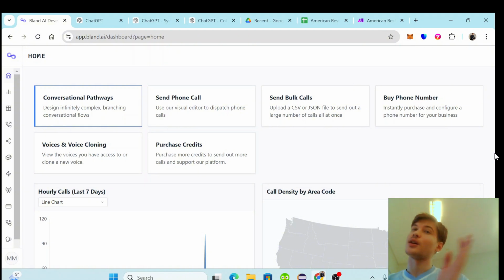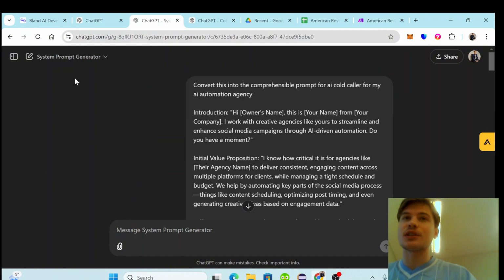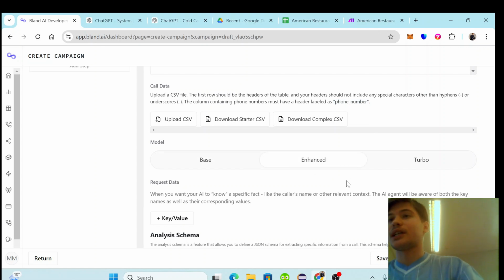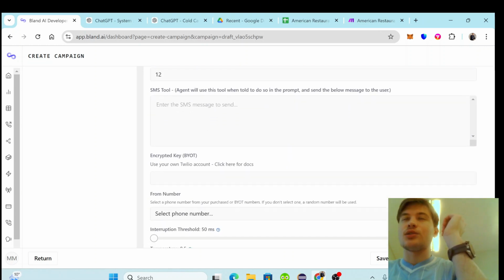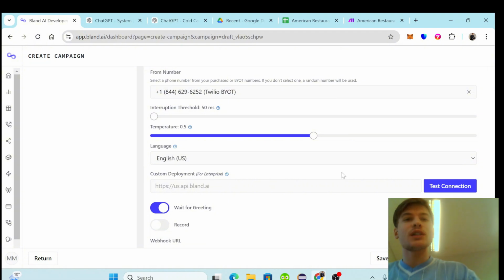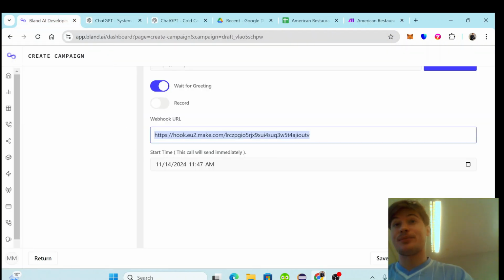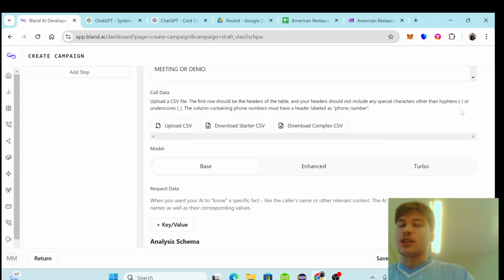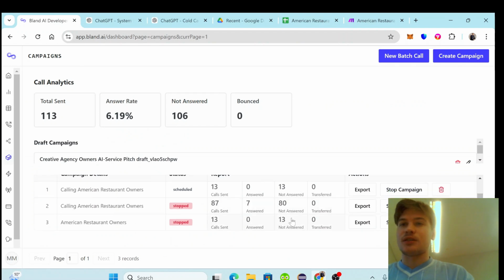Boost Your Earnings with FREE AI Voice Agents in Under 10 Minutes!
🔝Sign up for MOM AI Restaurant & RECEIVE 3💸 Euros now
Revolutionize your restaurant with MOM AI, the AI SaaS platform that makes creating multilingual AI agents a breeze! Discover the game-changing benefits of AI automation designed specifically for restaurants. Get started today and transform your customer engagement! 🌟😊

⬇️Download the Make com Blueprint of AI-empowered Summary & To-do List Creation After Meetings

⬇️Download the Make com Blueprint of the Social Media Posting Automation Now

⬇️Download the Make com Blueprint of the Blog Posting Automation Now

Welcome to the future of dining with MOM AI Restaurant, an innovative AI SaaS platform that revolutionizes the restaurant industry! 🌟 In this video, discover how our cutting-edge AI automation allows you to create multilingual AI agents effortlessly, enhancing customer service and satisfaction. 😊 Dive deep as Max from M Technologies introduces you to the power of AI in restaurants, showcasing how it can boost your profits and open new revenue streams. With easy-to-follow steps, you'll learn how to utilize AI tools for setting up cold-calling campaigns that capture customer interest. Our example demonstrates how AI can effectively manage communication across various languages, making it a game changer for customer engagement. If you're looking for advanced automation solutions and an easy setup, MOM AI Restaurant is your answer! Don't miss out on this chance to innovate your restaurant experience and engage with customers like never before! 🔑

00:06 - Introduction to MOM AI Restaurant
00:17 - Multilingual AI Agents
00:31 - Benefits of AI solutions for restaurants
00:43 - Setting up a cold calling campaign
01:11 - Using free AI tools
01:30 - Links to resources
01:48 - Creating a new campaign
02:01 - Adding a descriptive name
02:29 - Using GPT for cold calling script
02:48 - Generating scripts from AI
03:05 - Converting prompts for AI
03:21 - Preparing contacts for calls
04:10 - Formatting international phone numbers
04:56 - Choosing AI models
05:24 - Analyzing call insights
06:10 - Selecting voices for AI calls
06:45 - Integrating SMS
07:26 - Setting up the call
08:10 - Obtaining phone numbers for calls
08:56 - Language options for AI
09:10 - User experiences with languages
10:01 - Advanced campaign setups
11:30 - Finalizing the campaign
12:16 - Scheduling calls
13:12 - Running the campaign
14:25 - Call results and transcripts
15:10 - Getting started with MOM AI Restaurant
15:39 - Conclusion and free offer